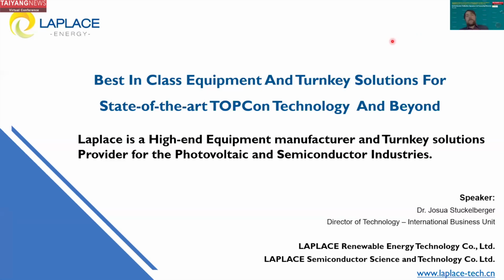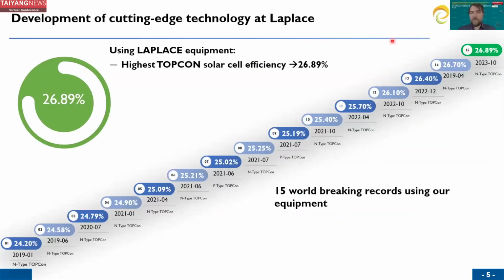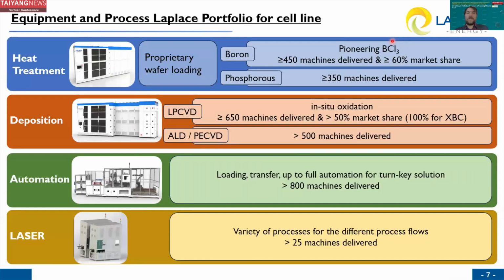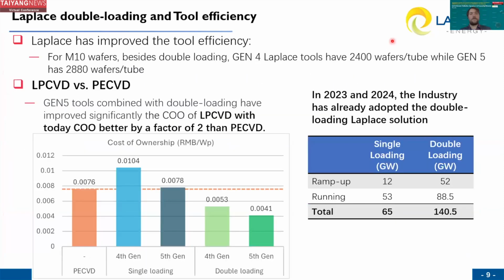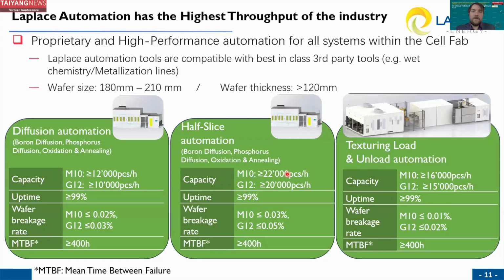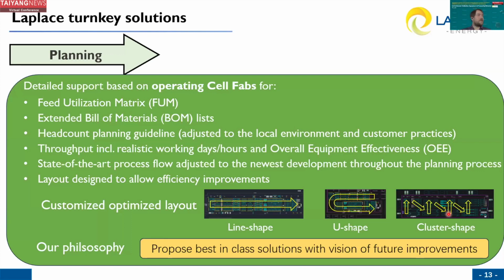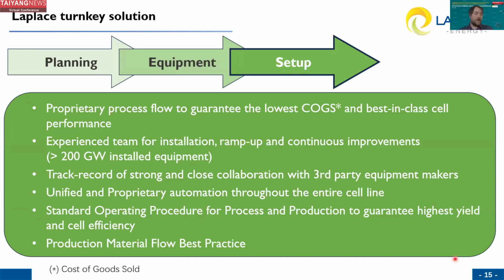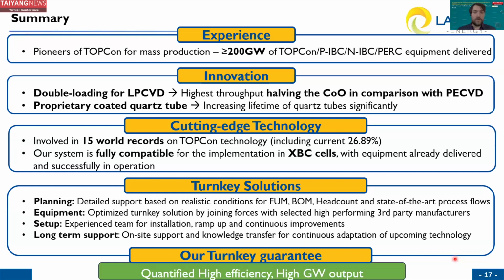Josua Stuckelberger, Laplace:Realizing Reliable Passivation For TOPCon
Josua Stuckelberger, Director of Technology International Business Unit at Laplace, discussed his views on best-in-class equipment and turnkey solutions from the company for state-of-the-art TOPCon technology and beyond. Stückelberger claims the company’s new-generation tools offer the highest throughput in the industry with proprietary and high-performance automation for all systems within the cell fab.

According to the company, its GEN4 tools have a capacity of 2,400 wafers/tube, while GEN5 has 2,880 wafers/tube for M10 wafers. On top, the company has solved the big bottleneck of single-side processing associated with LPCVD tools, implying the tools can support 2 wafers per slot, nearly doubling the throughput of the current levels. These 2 generations also have RMB 0.0053/W and RMB 0.0041/W as cost of ownership. He said 88.5 GW of the double-loading solution is now up and running in the industry, apart from an already operational capacity of 53 GW for single-loading.

Valuing the interconnection of cell and module production, and the huge interest in these 2 parts of the value chain, the 2-day TaiyangNews Cell & Module Production Equipment & Processing Materials Virtual Conference, on May 7 & 8, 2024, discussed updates related to module-level advancements alongside the established focus on cell-level innovations.